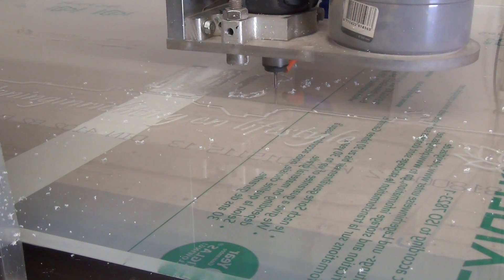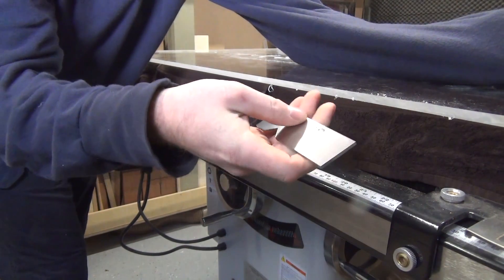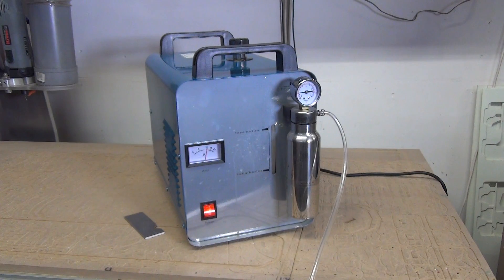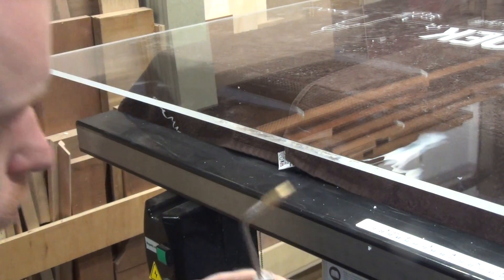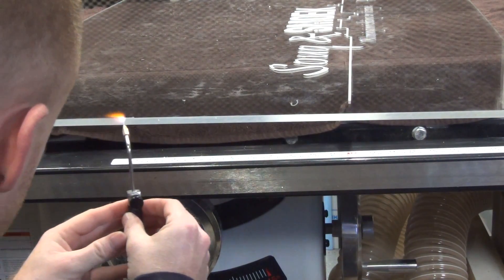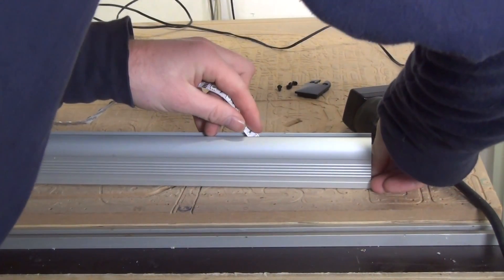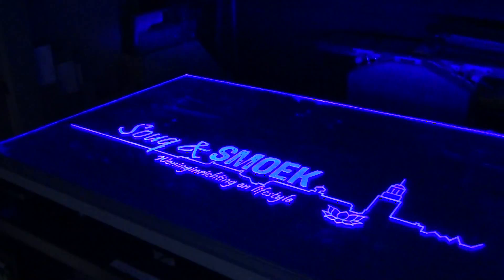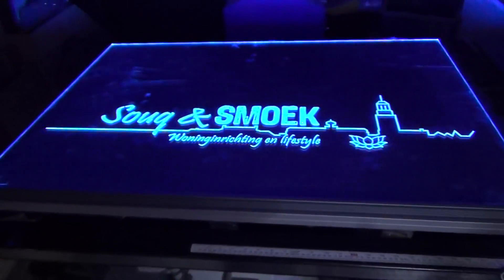RCNC Projects 47: Acrylic engraving and flame polishing the edge.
[ Full info and comments @  non  ]

Engraving Acrylic always brings up a lot of questions. One of which is about the edge finish.
In this video I show the way we polish the Acrylic edge using a flame polisher H180.
More detailed information can be provided if enough people want to.

Het graveren van Acrylaat of Plexiglas geeft vaak diverse vragen.
Veel beantwoorde ik al in vorige video’s maar dit keer kijk je mee met de rand afwerking.
Deze polijst ik doormiddel van een vlampolijst machine.

Interesse in freeswerk voor bijvoorbeeld in kunststoffen zo als hier? Neem gerust contact op !